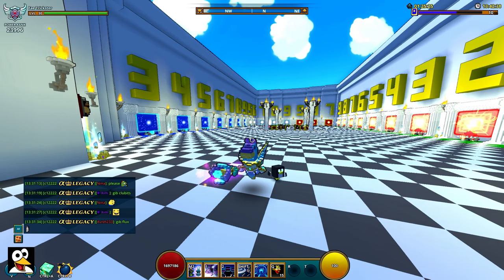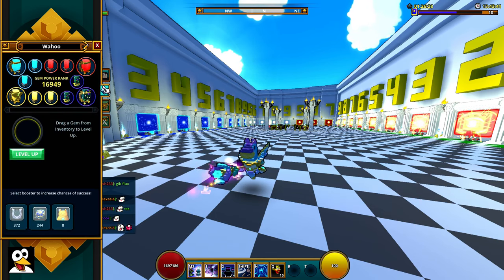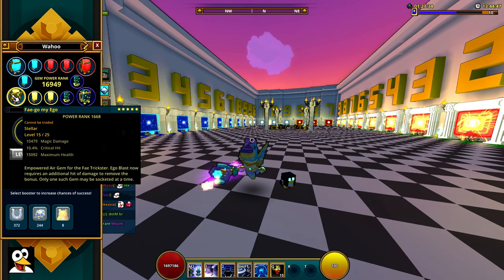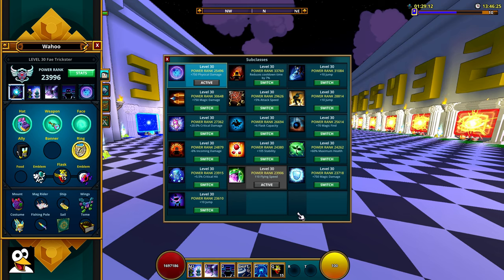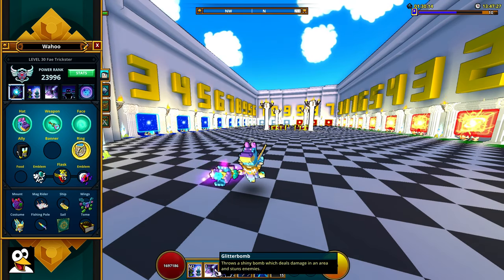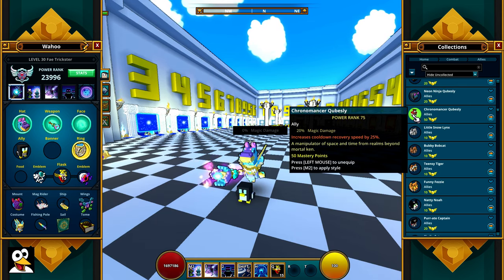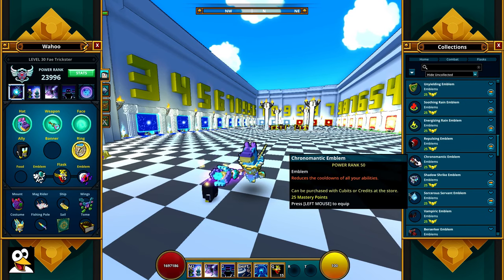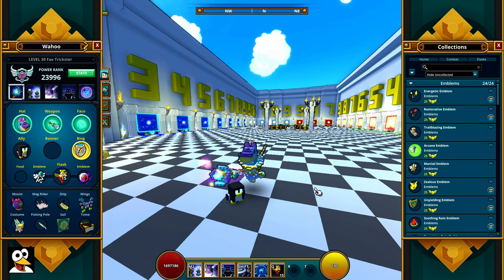Wahoo's Fae Trickster Build Guide! | Trove Guide & Tutorial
This is my Fae Trickster build guide. Check it out, and let me know, if there is anything that I might have missed. I will always do updates for all of my videos, if the class or build changes in a major way, and I will make sure that is it linked here, so you can easily find the most recent version!
**UPDATE** ► Get as much Light (stat) as you can, anything over 6000+ is a good start.